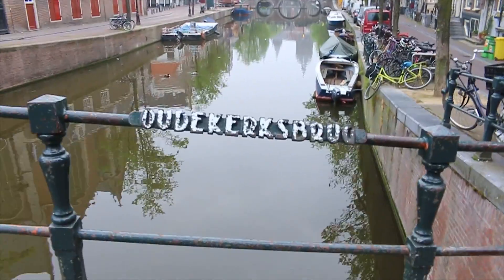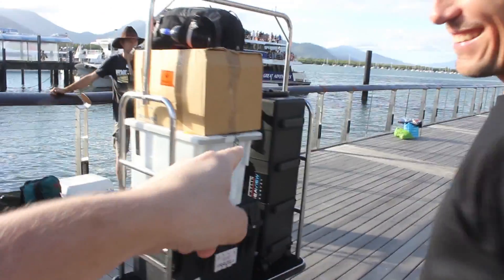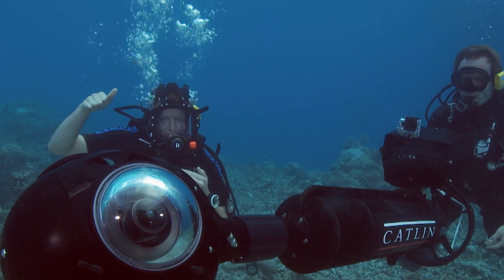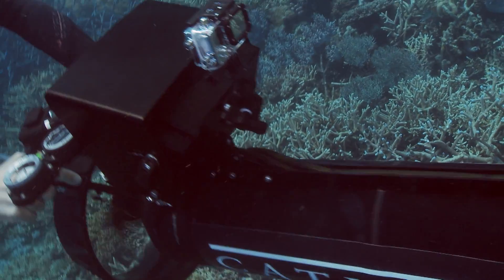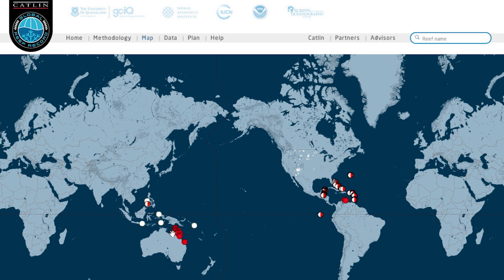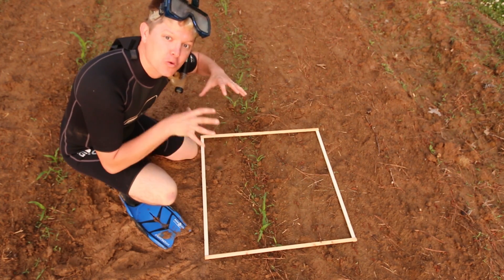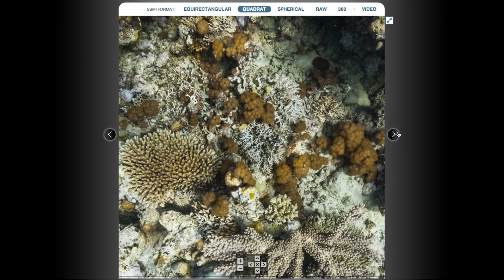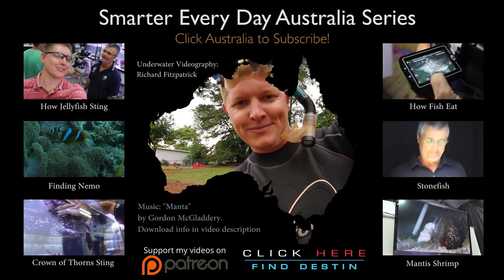Can you find me? (Streetview on the Great Barrier Reef) - Smarter Every Day 114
GET SMARTER SECTION:

Coral Net was developed by a collaboration between the UCSD computer vision group and the Scripps Institution of Oceanography.  It was developed by a team at the UCSD computer science department, led by Ph.D. candidate Oscar Beijbom. Davey Kline is the ecological advisor on the project.

❓Mystery Item (just for fun)
Things I use and like:

Music is "Manta" by A Shell In The Pit.

Rough Draft editing of RAW footage by Ben Linderman.

Awesome clownfish animation elements by Graphic Designer Emily Weddle
Instead of saving for my kids' college, I make videos using the money I would have saved.  I try to make fun educational videos that benefit everyone in the process.  Your support would be appreciated!
The thought is it will help educate the world as a whole, and one day generate enough revenue to pay for my kids' education.

Warm Regards,

Destin